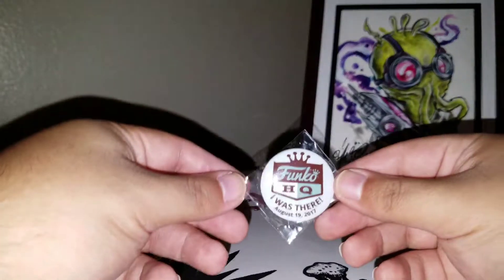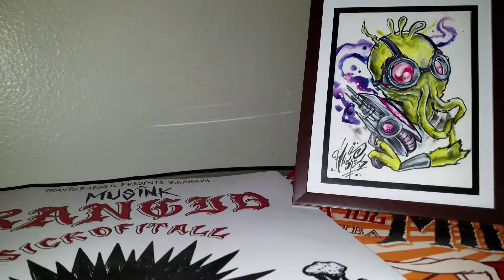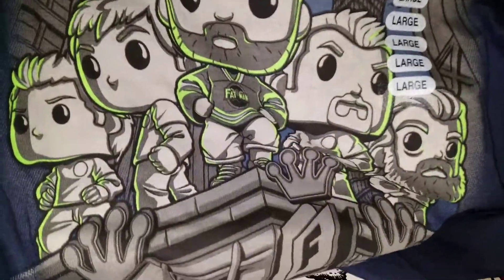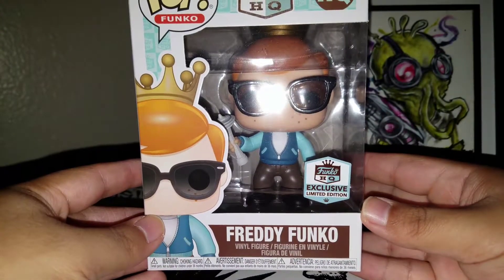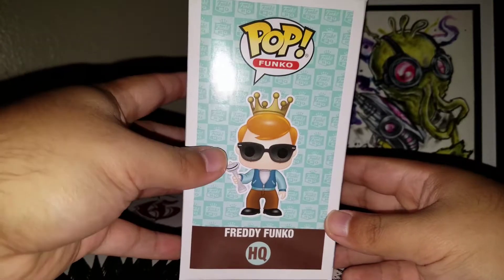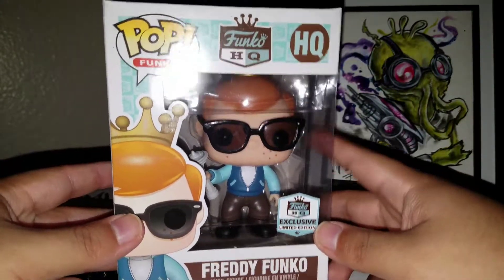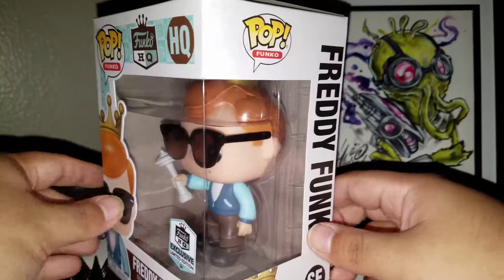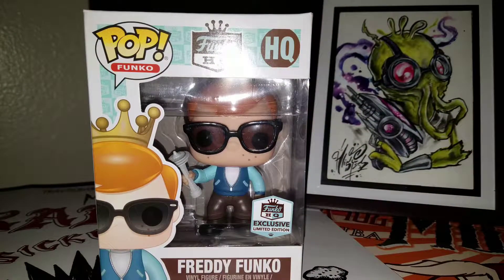Funko pop! HQ exclusive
Just me showing what I got as a bday gift from a friend.